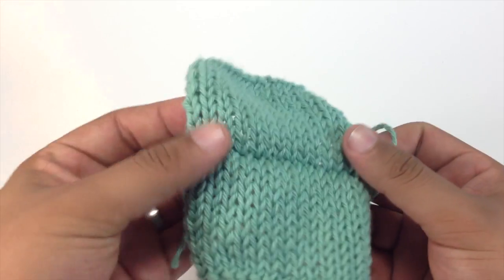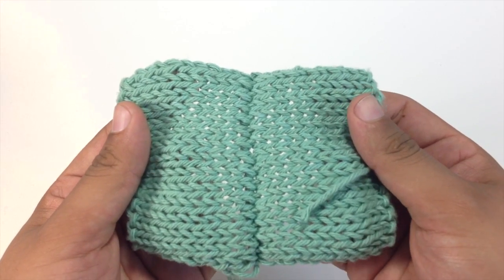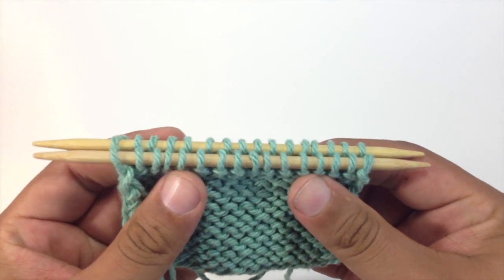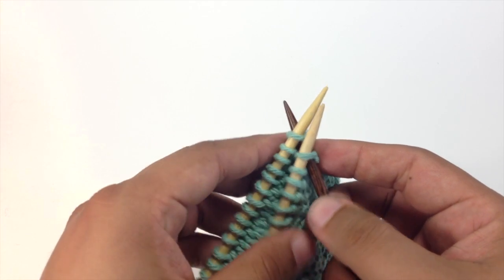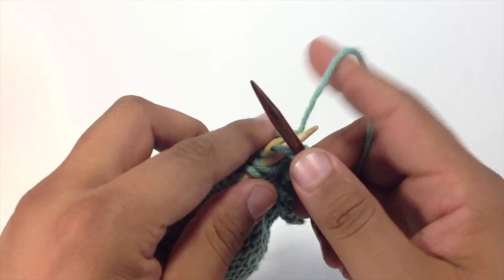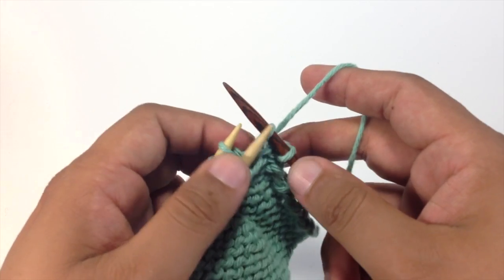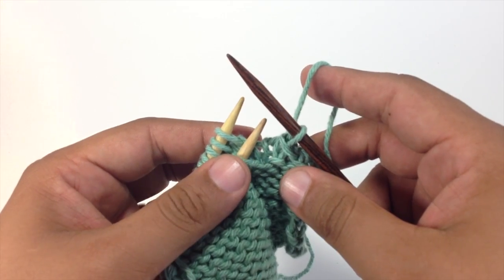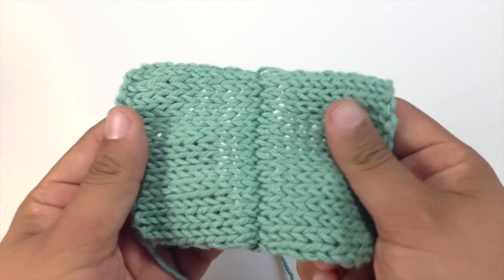How to Knit the Three Needle Bind Off Technique | Sweater Shoulder Seam | English Style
The three needle bind off is a technique for seaming together two pieces of fabric, while binding off at the same time. It is often used for sweater shoulders, as the additional bulk created by the bind off provides additional structure and support to the sweater.

Skill: Easy